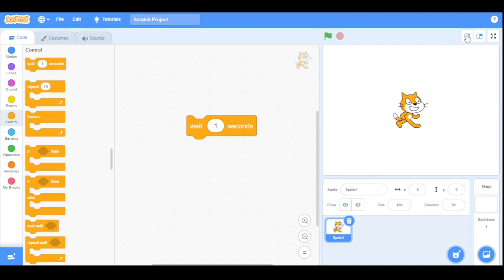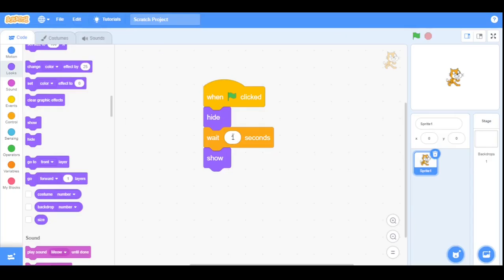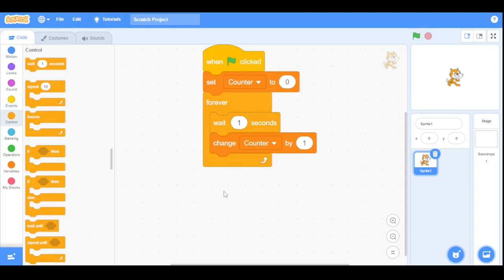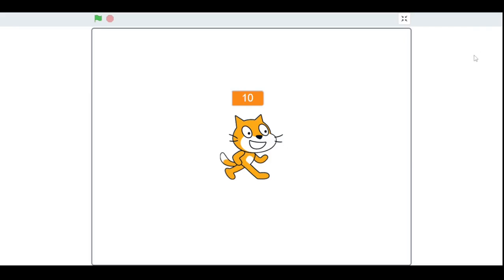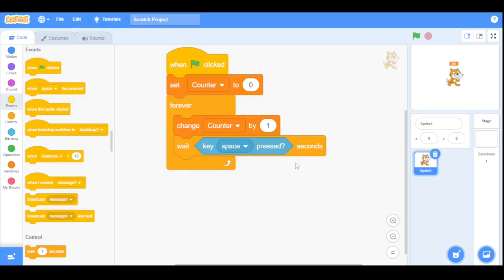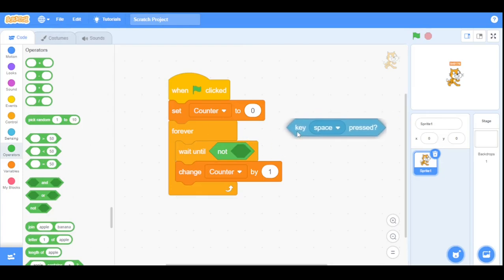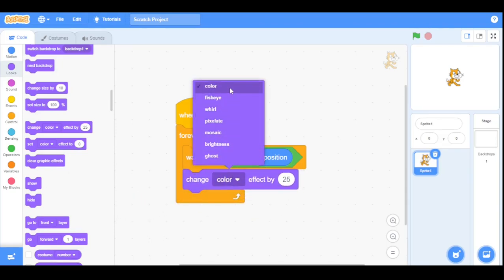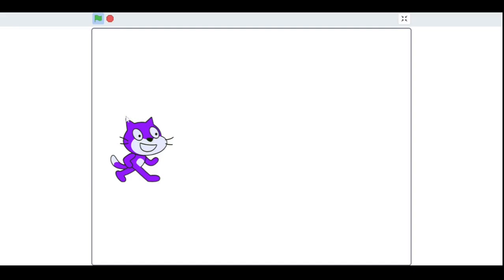Scratch Tutorial: How to use Wait and Wait Until Block | Learn Scratch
Want to learn how to use Wait and Wait Until Blocks in your Script?

If you want to control your script, or you need to delay your code or pause your code till a specific condition happens then here comes the use of these two most common blocks.

Using simple examples, we will explore Wait and Wait Until Blocks and how they work.

This video will definitely help you to explore and understand Scratch control blocks.